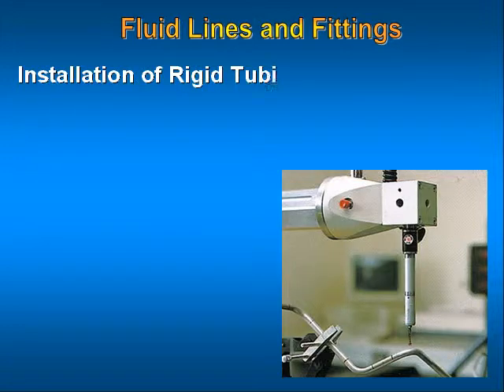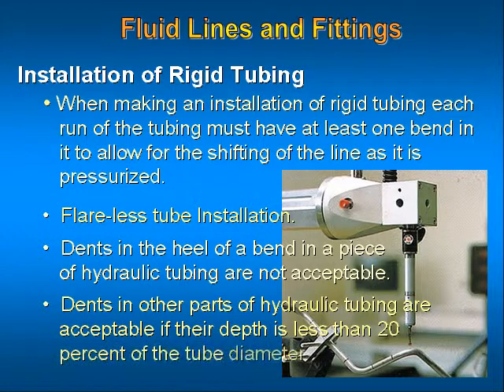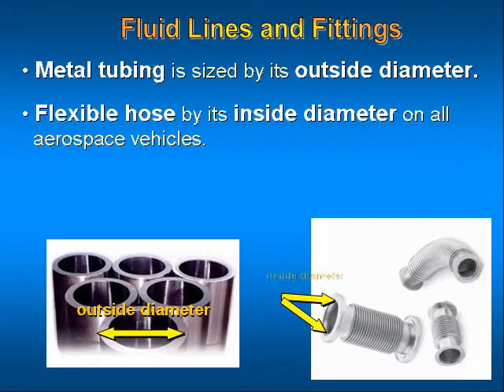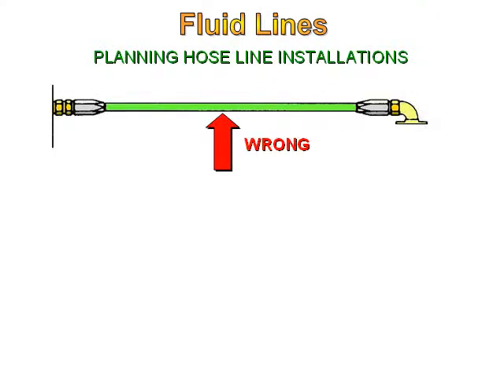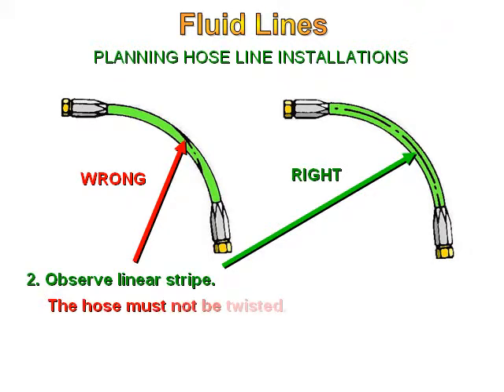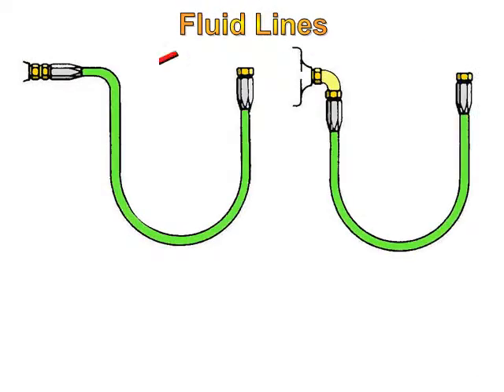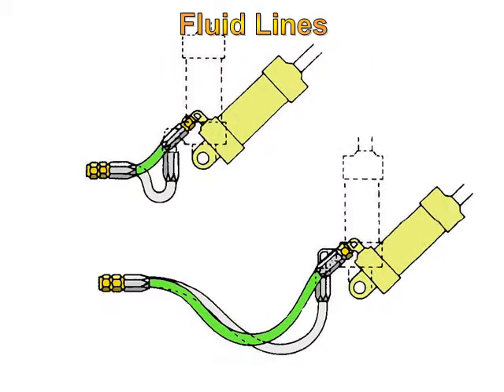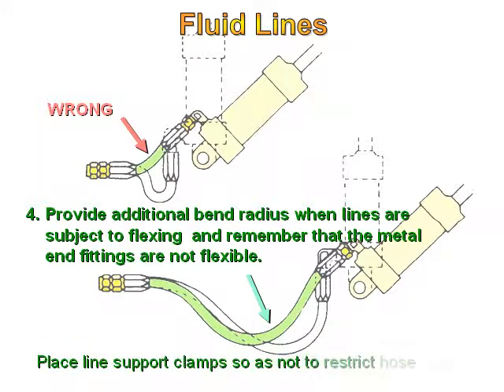Materials and Process - FluidLines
Materials and Process - FluidLines - "Readiness Course" SpaceTEC